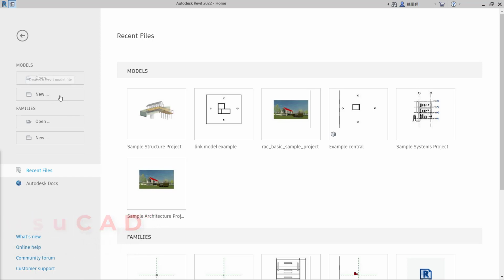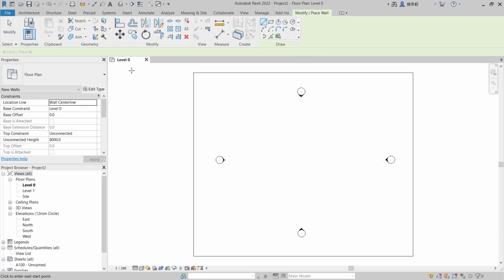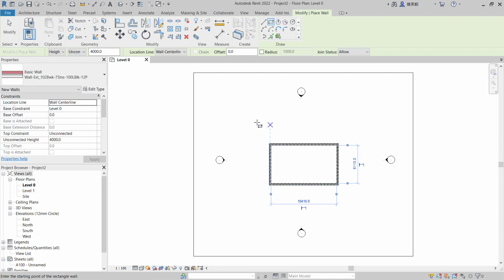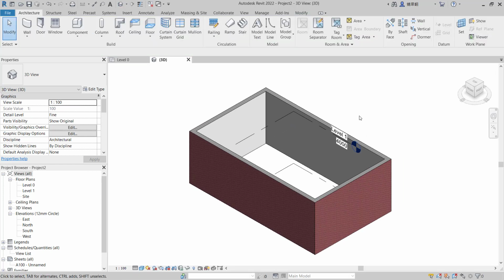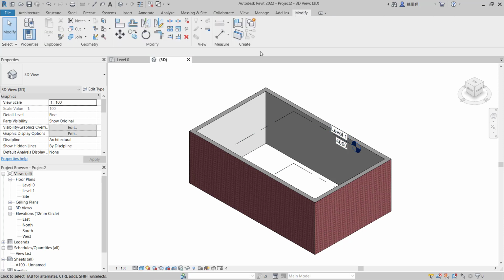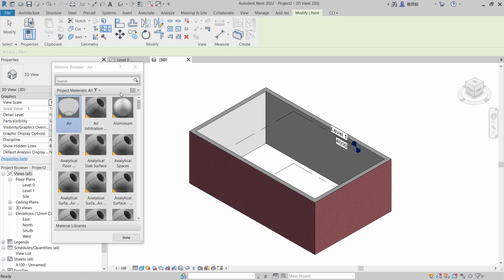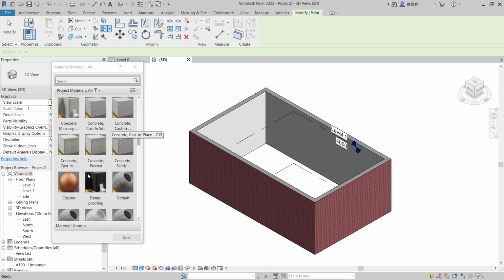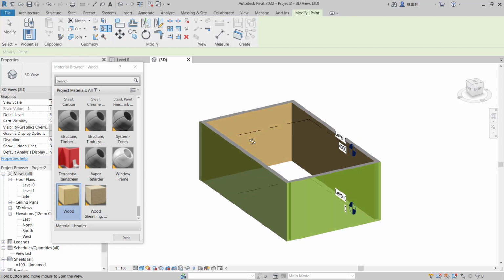Revit How To Paint Walls Tutorial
Learn autodesk revit tips and trick how to paint walls with some tools